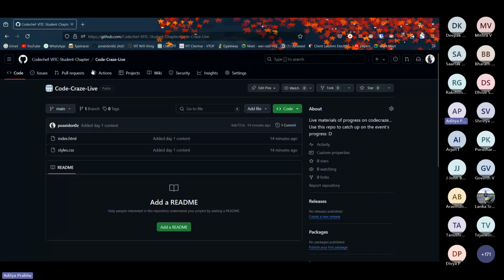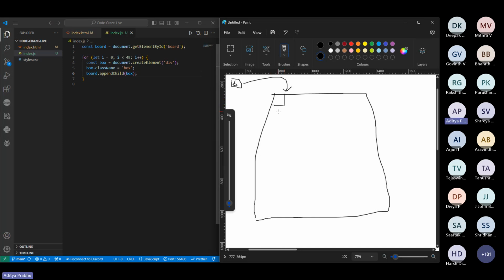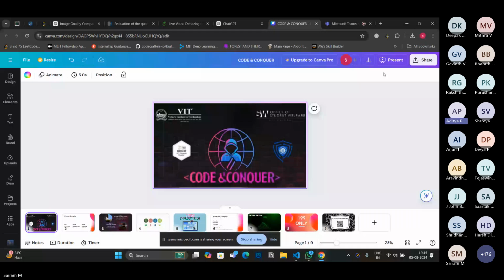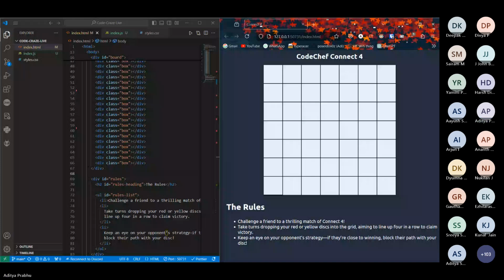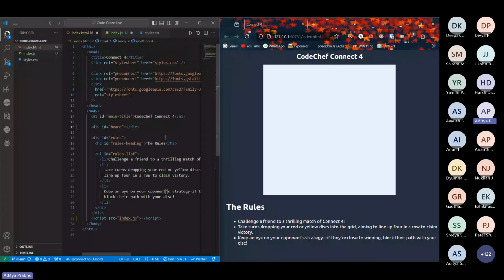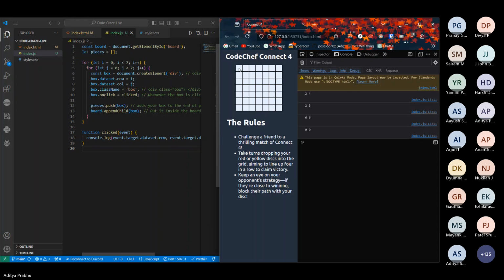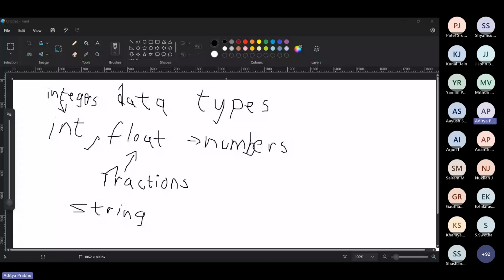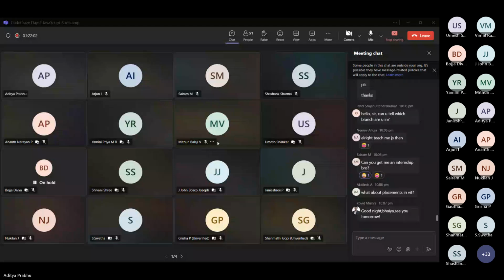CodeCraze - Day 2 | JavaScript Bootcamp